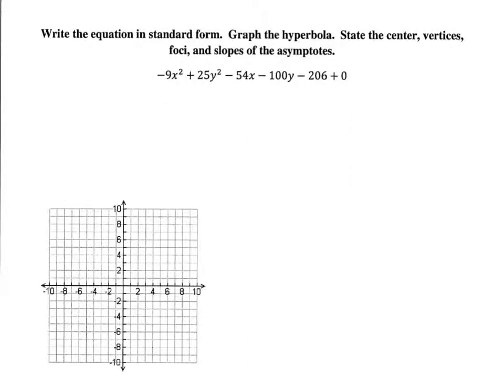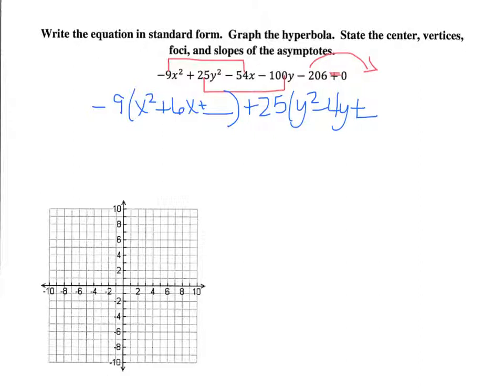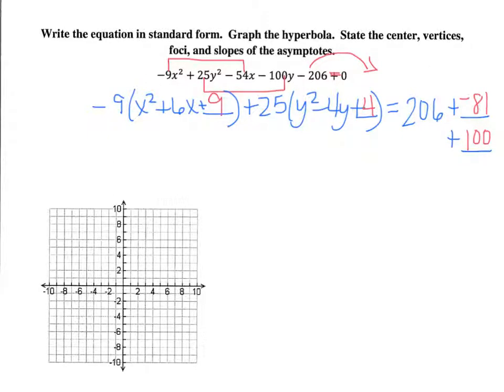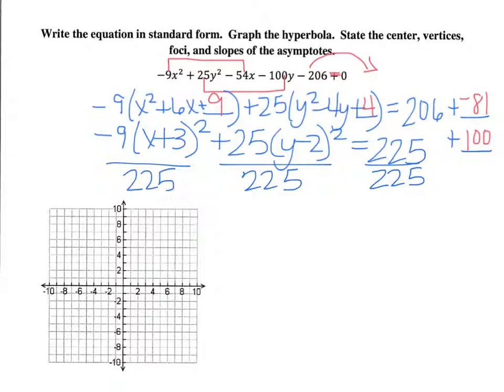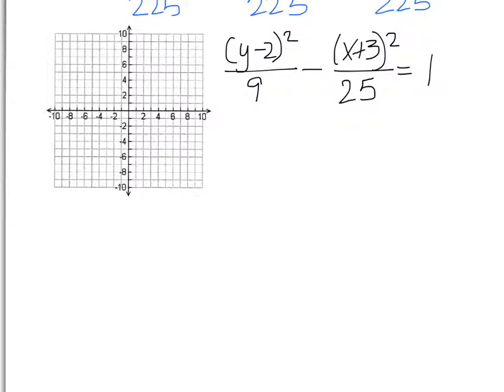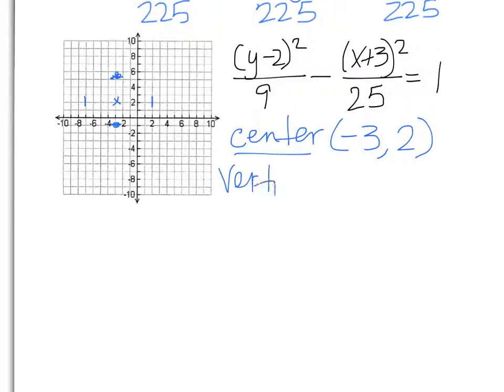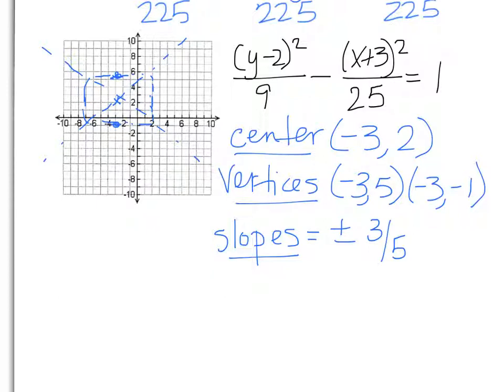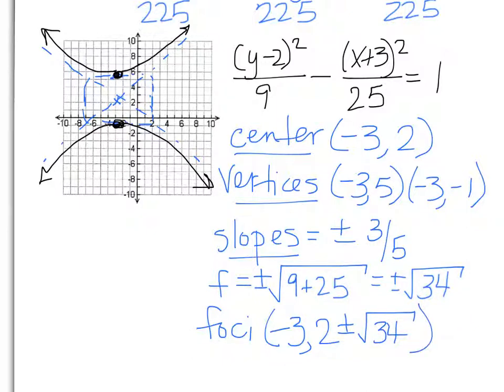Hyperbola General to Standard Form